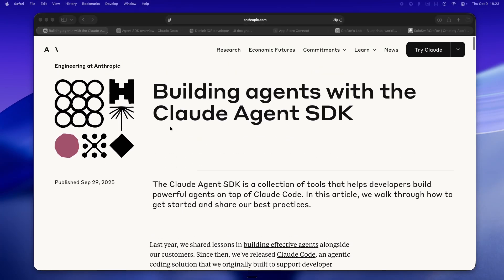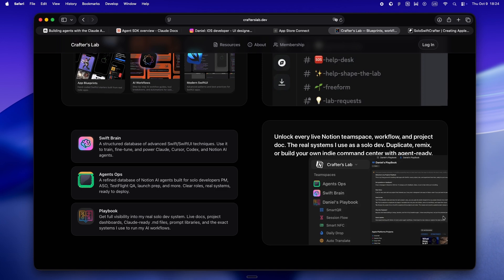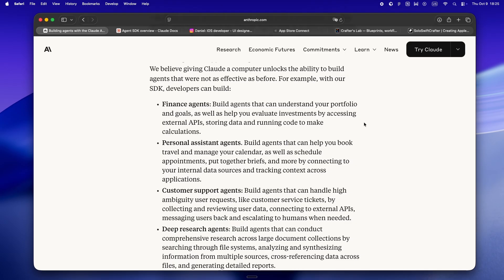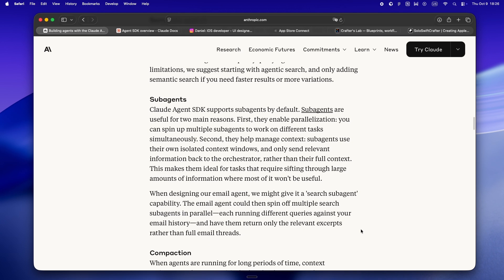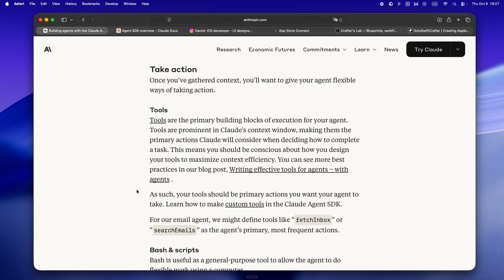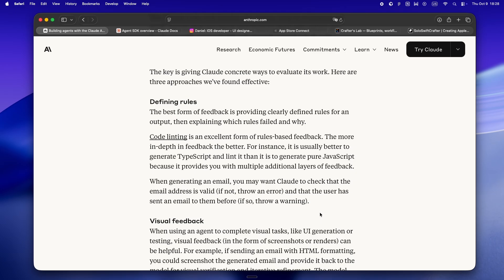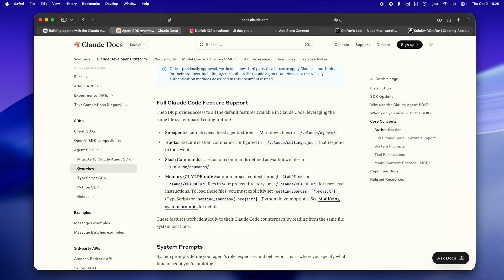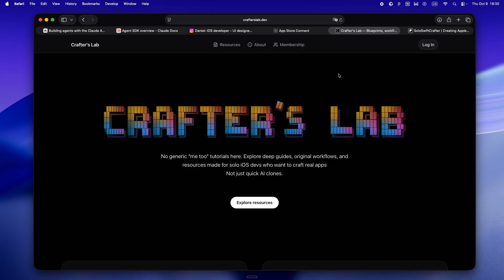Prompting Is Dead? Agents Are Taking Over (Claude SDK)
Is prompting really dead? Or are we just getting started with something way smarter? In this episode, I’m breaking down the real shift from basic prompts to full-on agents — powered by the Claude Agent SDK. No corporate hype, no endless tutorials. Just a real indie dev look at why agents actually flip the game for anyone building solo.

Agents don’t just answer — they plan, they use your tools, they adapt, and they finally feel like actual teammates instead of vending machines. If you’re tired of copy-pasting between prompt chains and want to see how this new SDK unlocks wild indie workflows, you’re in the right spot.
And yeah, if you want more deep dives, Notion blueprints, or a private community of solo builders figuring it all out in public, check out crafterslab.dev — it’s where all my best resources and behind-the-scenes guides live.